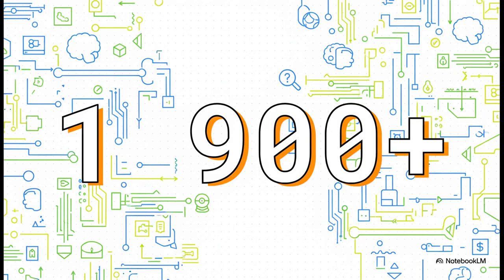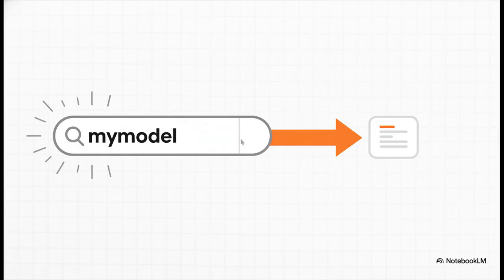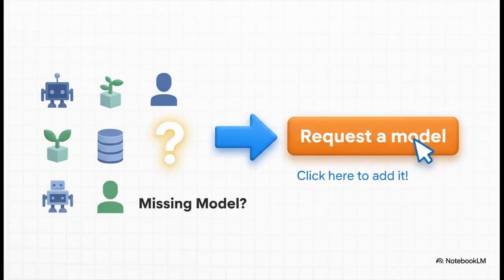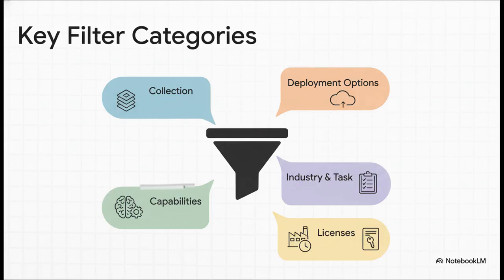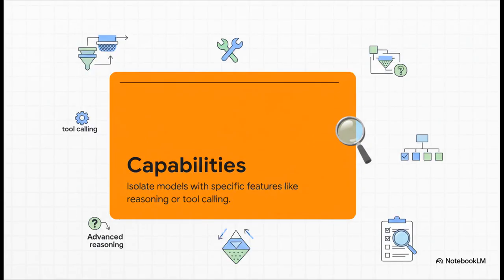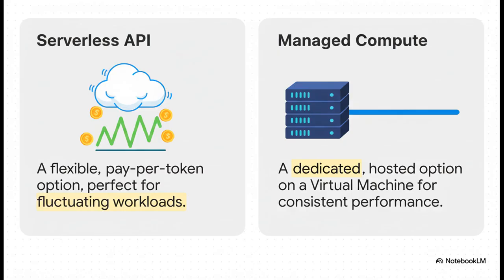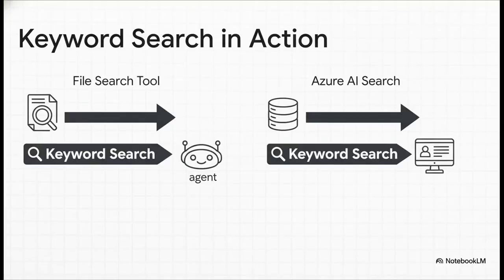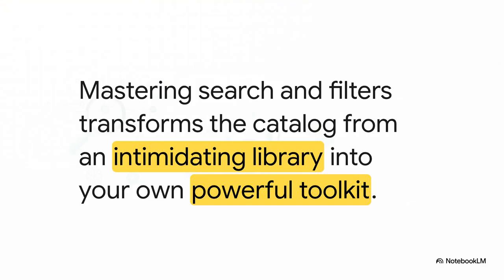5. Model Info: Keyword Search & filters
The microsoftfoundry ModelCatalog relies on keywordresearch and filtering as the main methods for users to navigate and select from over 1,900 available aifoundry models. Users can refine their search using various filters, such as Collection (provider), Capabilities (features like tool calling), and Deployment Options (Serverless API versus Managed Compute), to locate the most suitable models for their needs. Once a model is selected, detailed information is presented on a Model Card, and users can use Model Leaderboards to compare different models based on factors like quality and cost. This system also integrates search functionally as a retrieval mechanism in broader technical applications, such as the File Search Tool used within agents .